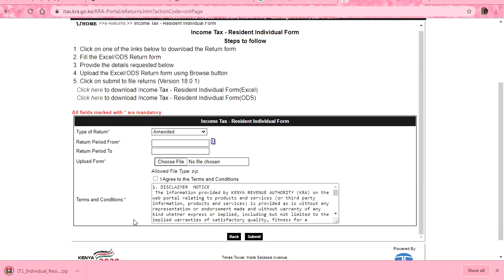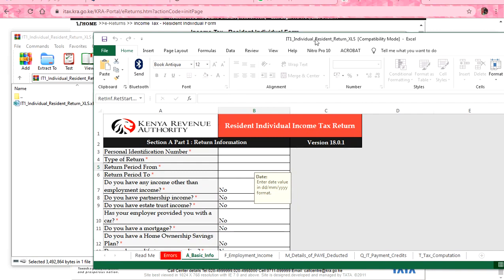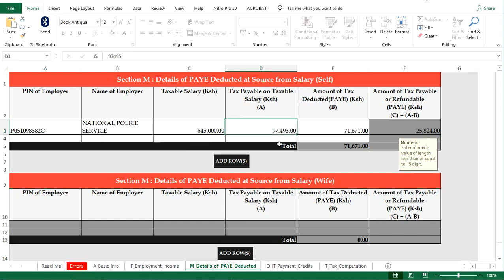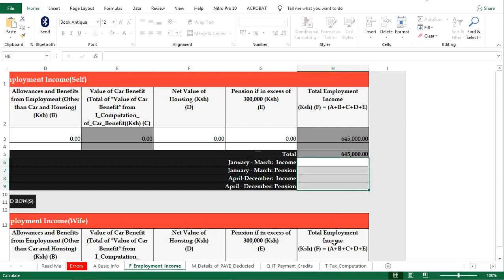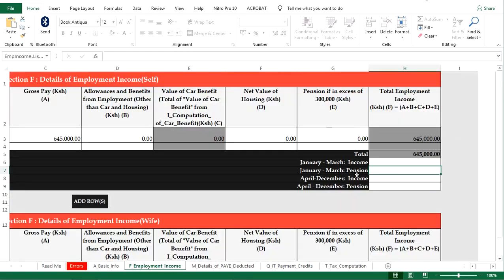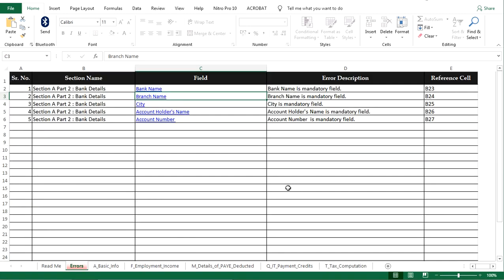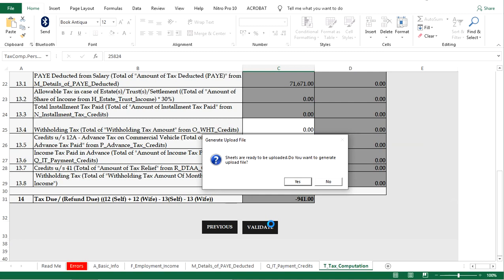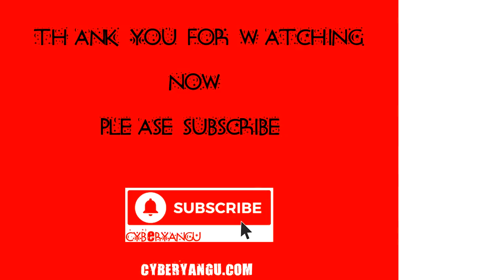HOW TO FILE KRA RETUERNS USING P9 FORM - 2021